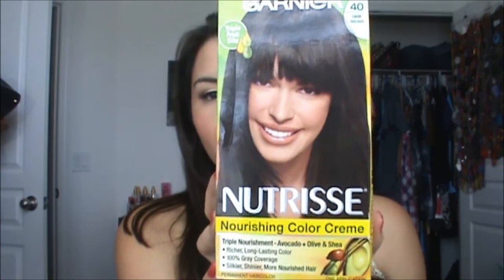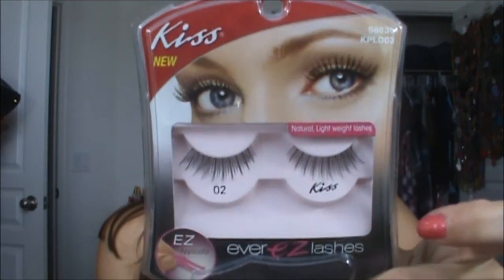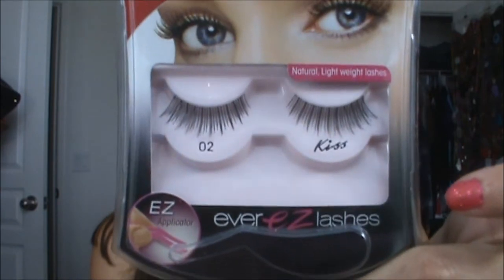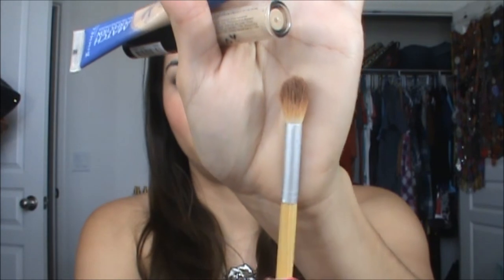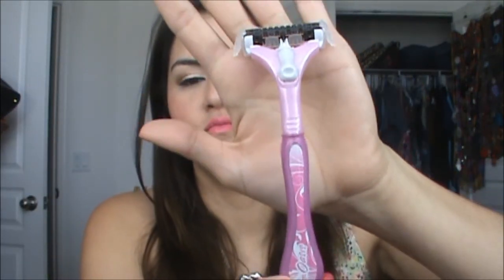March Favorites 2013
Products Mentioned:

Kiss Ever EZ Lashes in 02
Urban Decay 24/7 Glide on Shadow Pencils in Juju, Sin and Rehab
Garnier Roll on anti dark circles in Light
Rimmel Match Perfection in Fair/Light
NYX HD Photogenic Concealer in Beige
Precision Blending Sponge Cynthia Rowley New York
Desert Essence Jojoba Oil
Wilkinson's Sword Oasis Razor
Kat Von D Lock it Foundation in 52
Covergirl Outlast Stay Fabulous #842 in Medium Beige
Wet n Wild Coverall in Medium/Tan
Loreal True Match in W4 Natural Beige
Maybelline Fit me in 220
Got 2b Guardian Angel Flat Iron Balm
Johnson's Baby Bedtime Lotion

Total and complete Fail:
Rock Beauty Nail Rock Nail Caviar